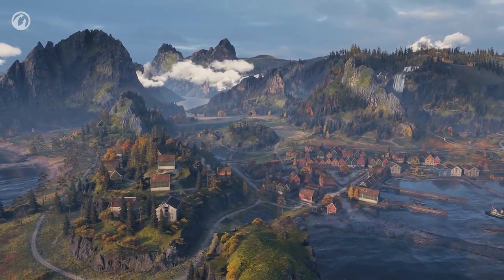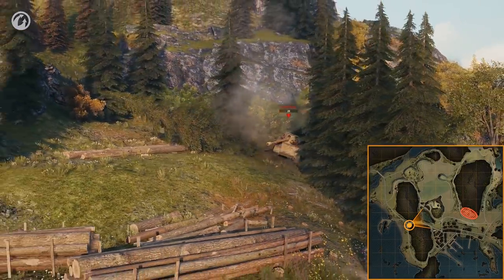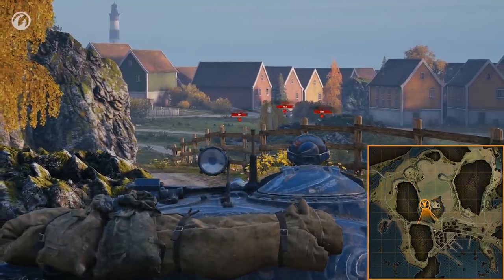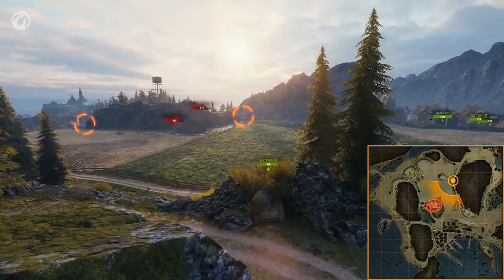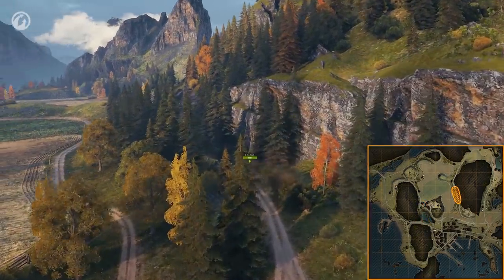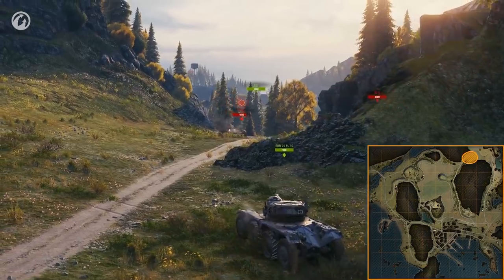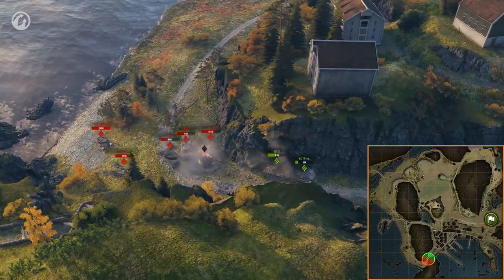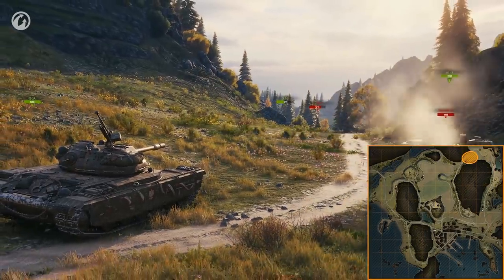Fjords: Map Overview Part 1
Tankers! Find out how to play light and heavy tanks on the renewed Fjords map. For this overview, thousands of replays were processed, and the actions of the most effective players were analyzed.